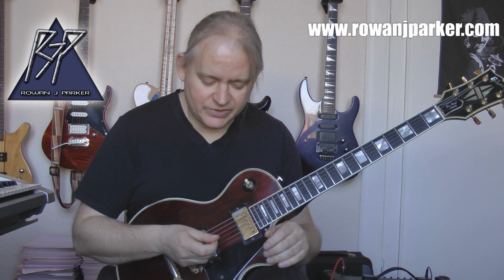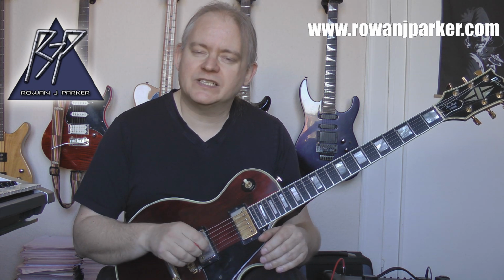Rock Guitar Fundamentals - Episode 3 - Develop Extreme Alternate Picking Speed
Learn the craft of the guitar with Rock Guitar Fundamentals. In this episode we continue with the development of alternate picking, focsuing on achieving extreme speed and accuracy. Drawing on my 20 years of teaching experience these lessons are designed to help you avoid or correct the numerous common problems that rock guitar players have.

to get loads of free backing tracks and lessons.

Books, Videos and HD Lessons. to see the current range of material I have, all available for instant download.